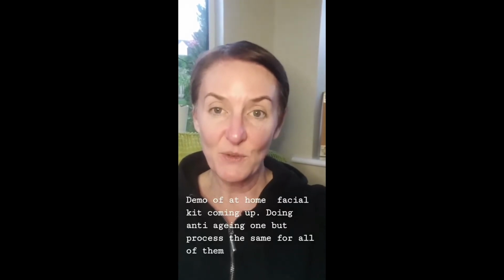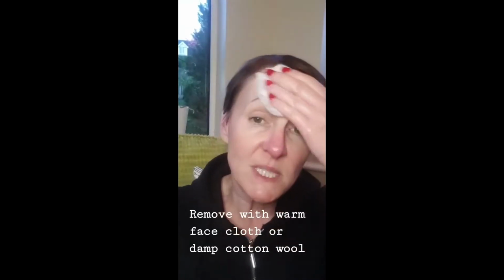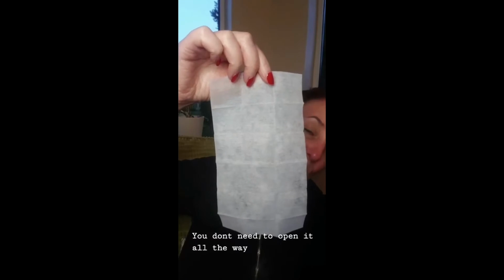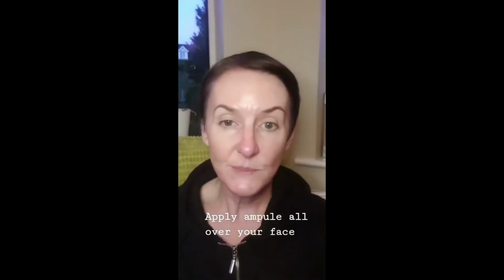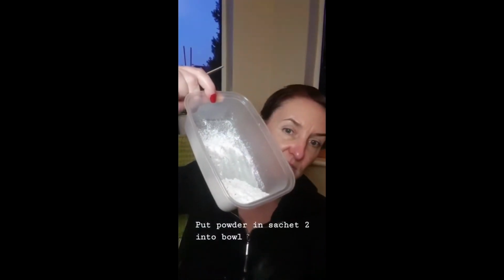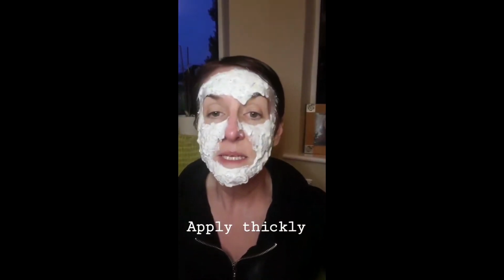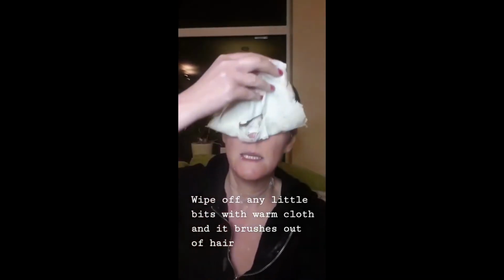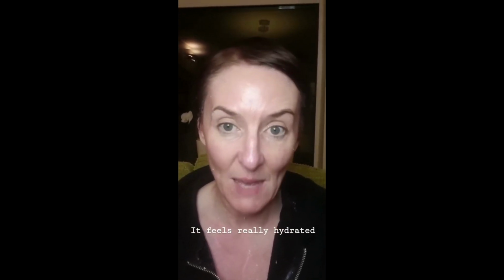Eden @home Facial Instructions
Find out how to apply the Eden @home Casmara Facial kit from the comfort of your own home.